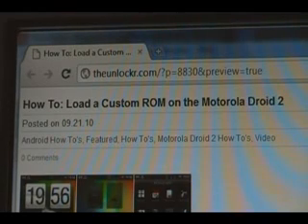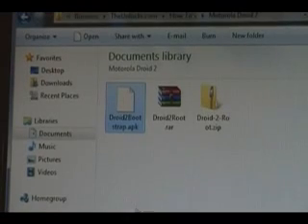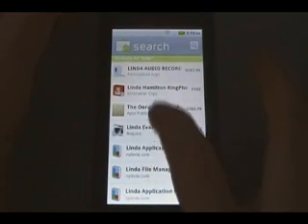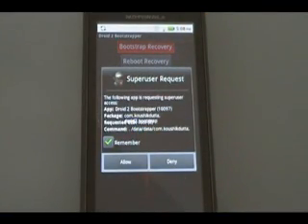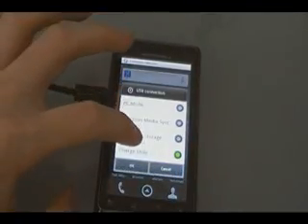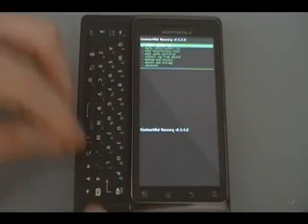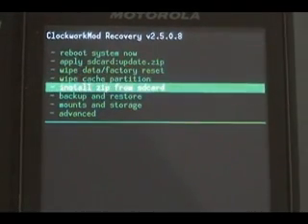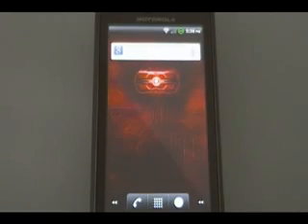How To Load a Custom ROM on the Motorola Droid 2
PLEASE LEAVE ALL QUESTIONS AND COMMENTS ON OUR ACTUAL SITE!